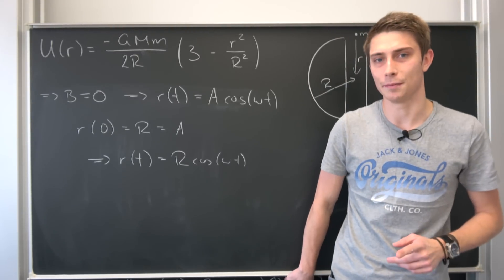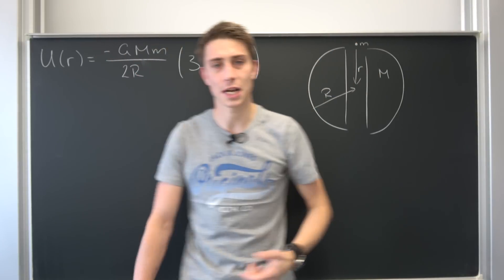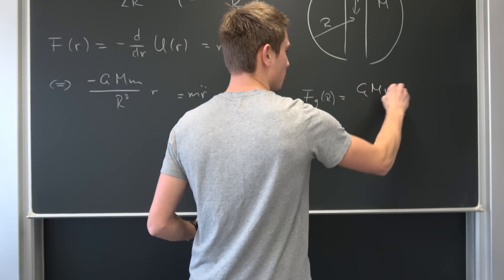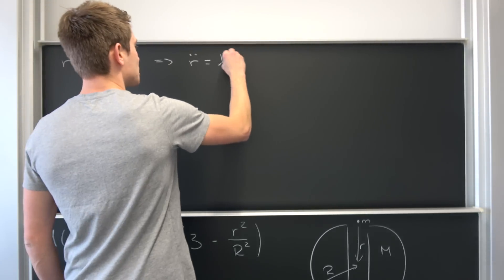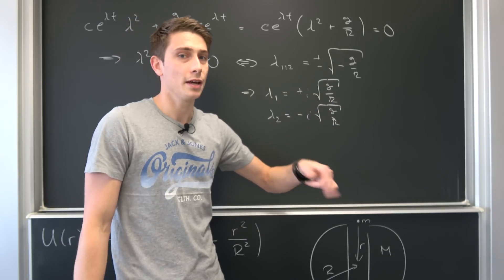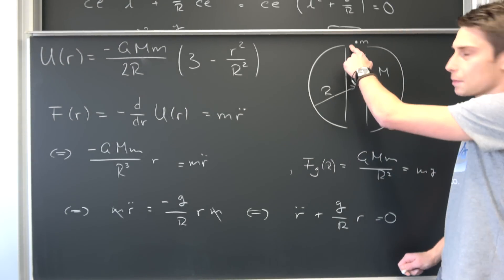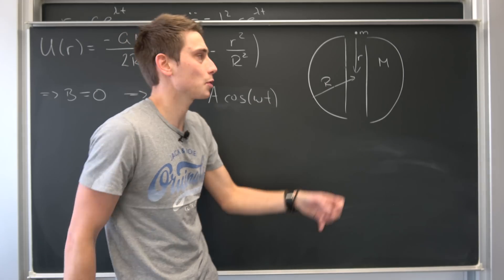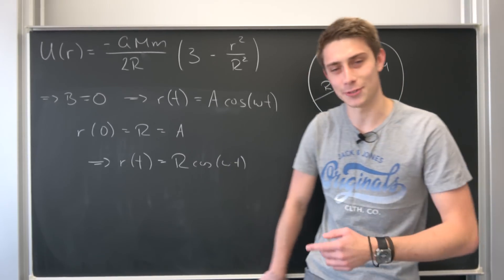A FALL THROUGH EARTH?! Exploring the Gravity Tunnel!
Physics :0000 Let us continue this great month :) This time we are going to solve for the equations of motion of a fall through the center of the earth. We are going to start off with a gravitational potential of a sphere with uniform density and then get the force out of it. Also, we are going to calculate the time it takes to fall through the earth once! Enjoy =)